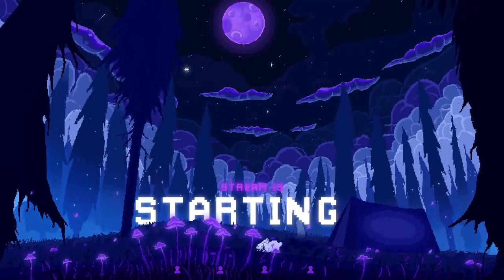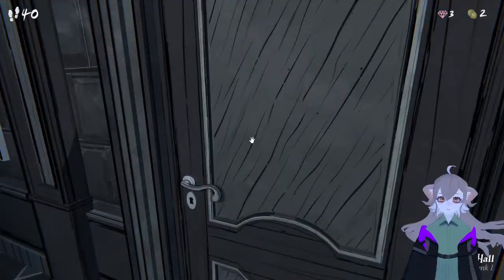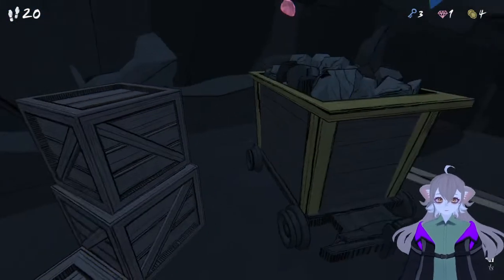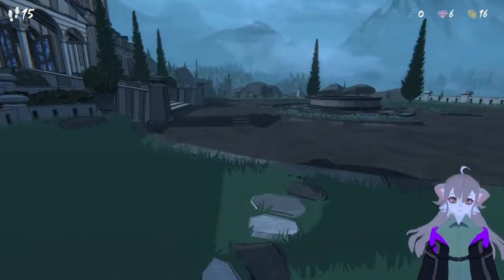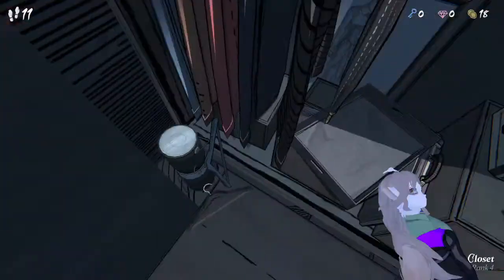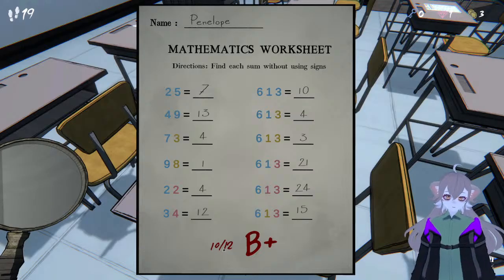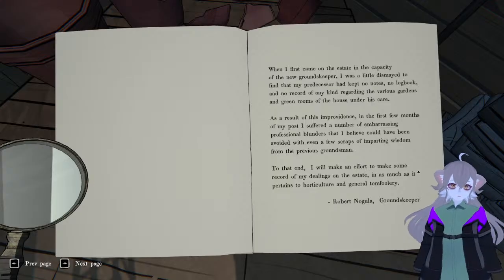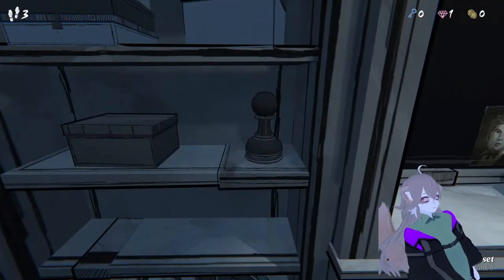16 Days and no exit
Trying rig stuff, and my desire to reach the end.  Feeling good about tonight